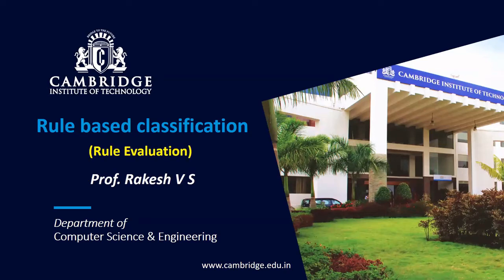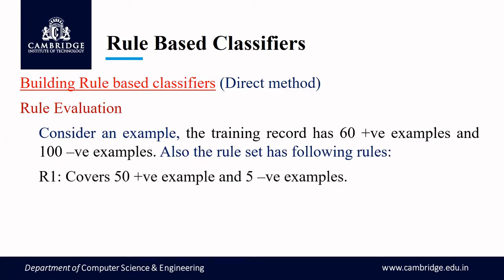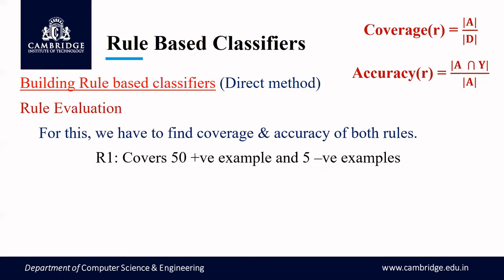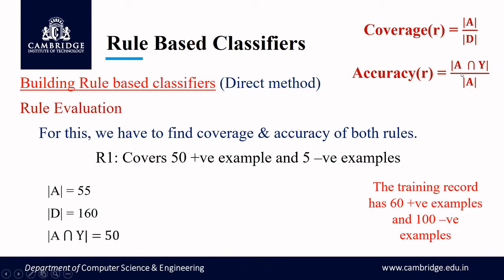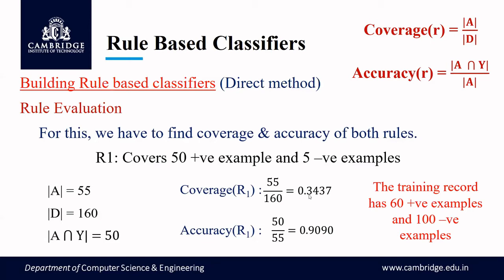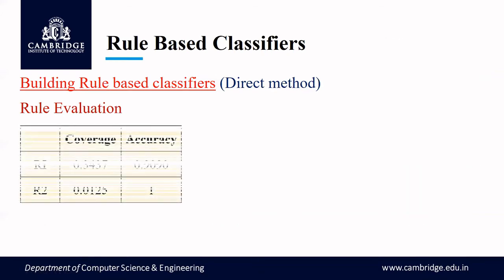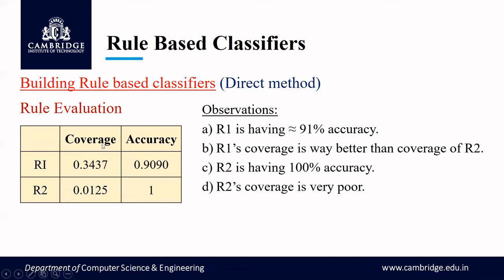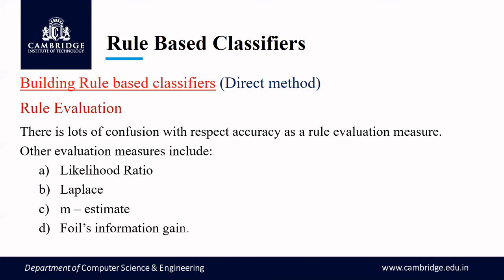Rule Evaluation Intro | Module 4 | CSE VI Data Mining & Data Warehousing | VTU Syllabus | CiTech